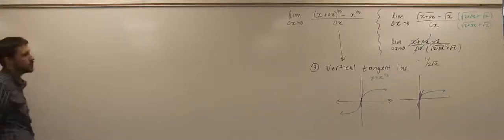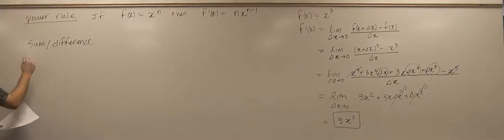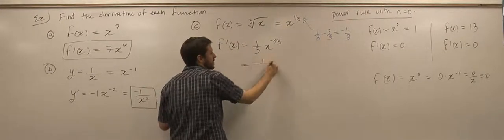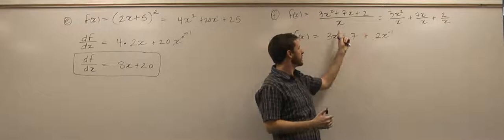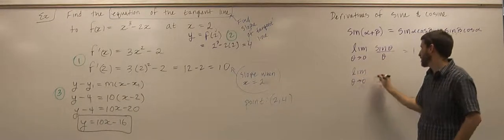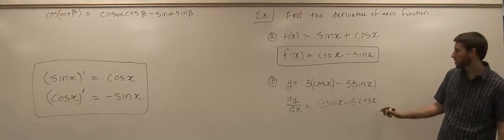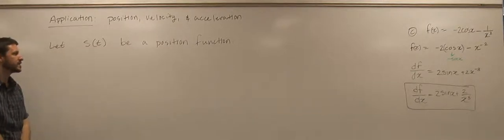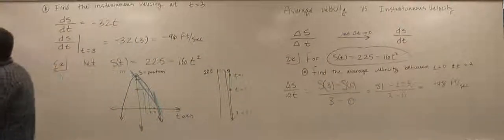181 Section2 2 final